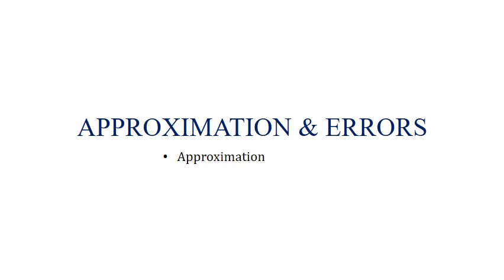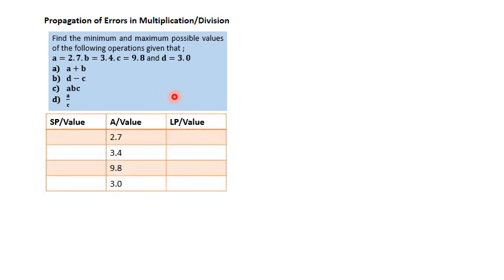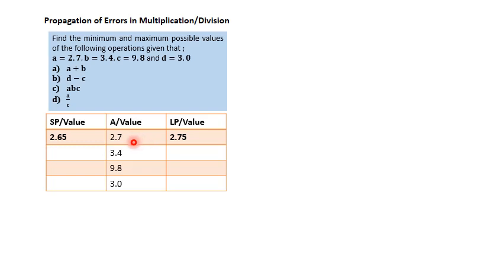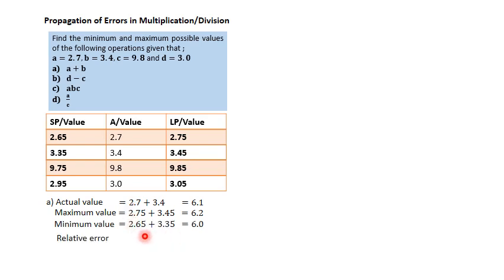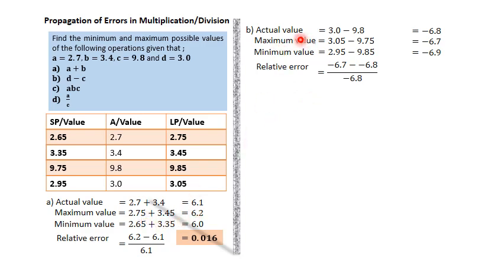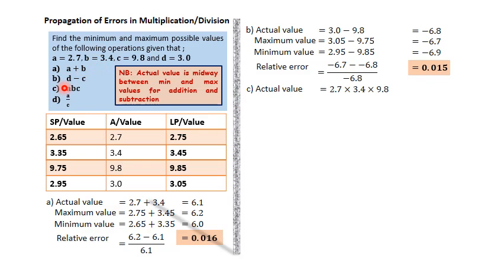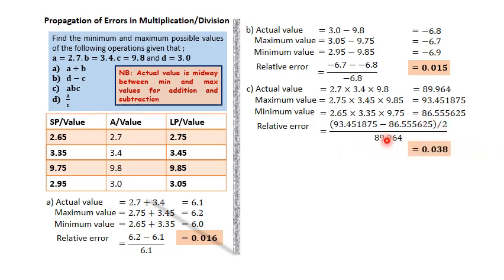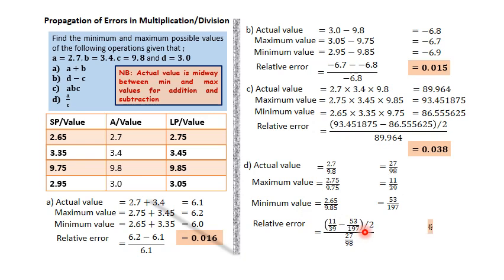APPROXIMATION & ERRORS|PROPAGATION OF ERRORS|MULTIPLICATION AND DIVISION|WORKED EXAMPLES